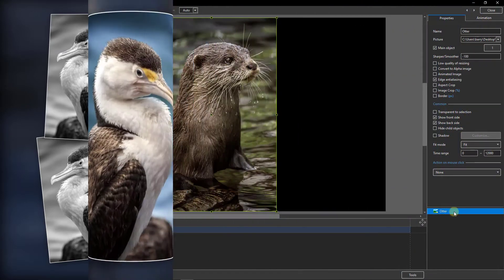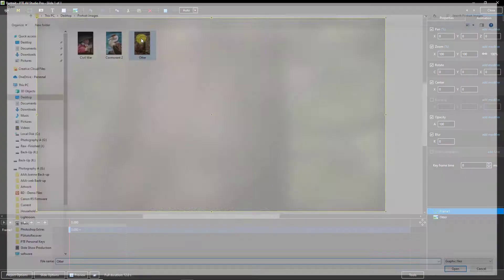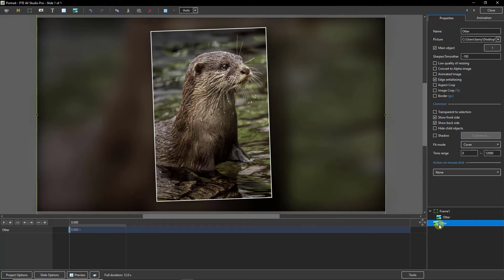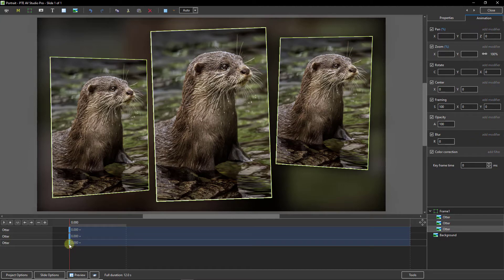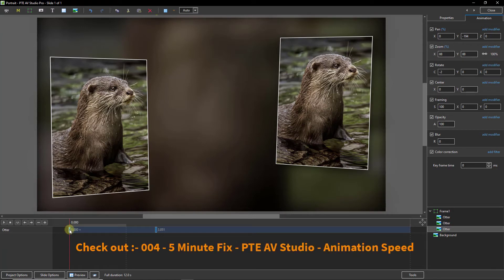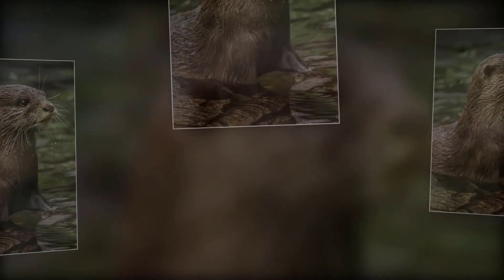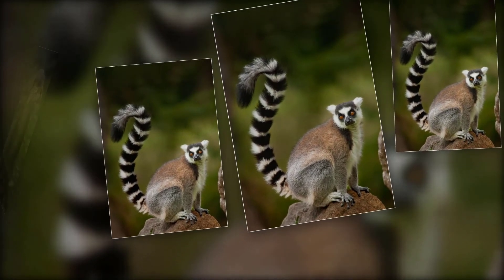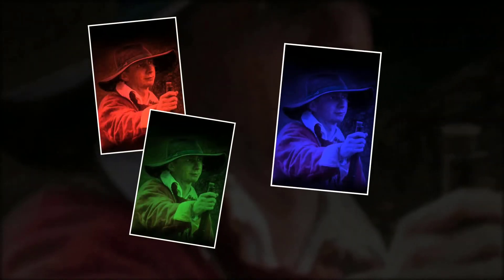099 - 5 Minute Video - PTE AV Studio - Portrait Slide Styles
Portrait format images can be a little lost in the space of a Landscape format screen. Here's one idea to address that